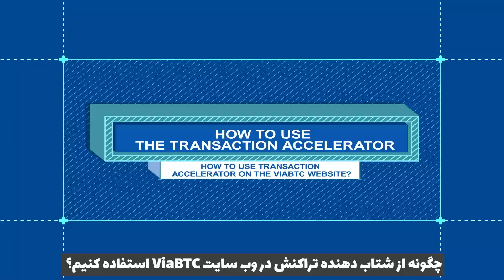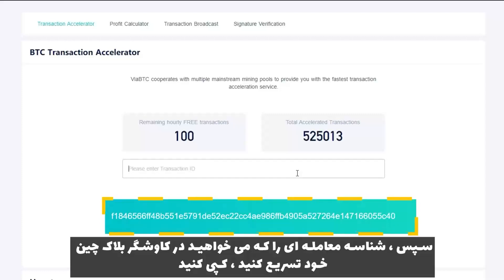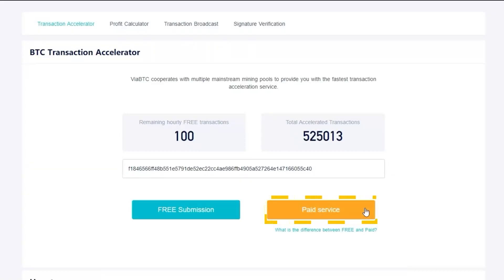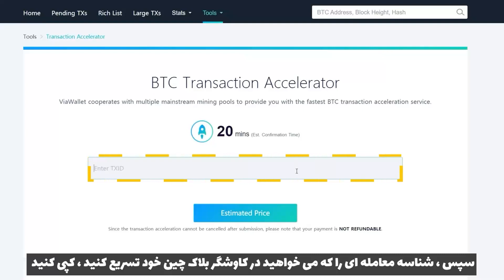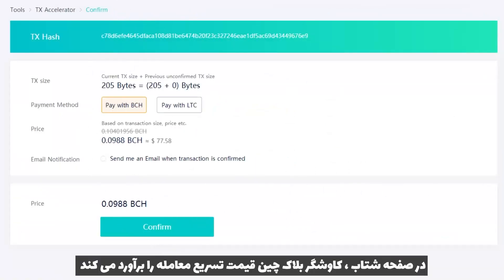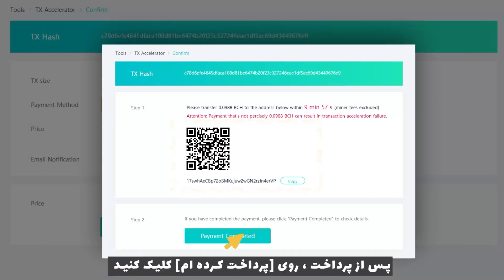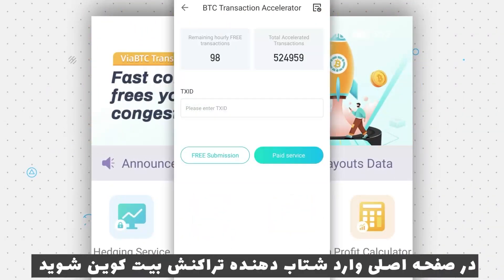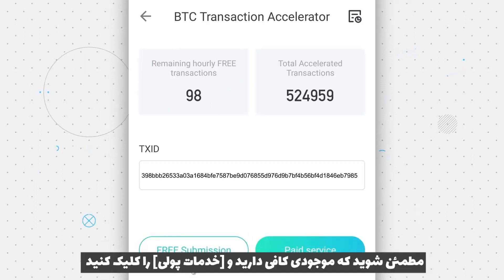سرعت بخشیدن به تراکنش ها در استخر ویا بی تی سی و کیف پول ویا ولت viabtc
در این ویدیوی جدید صفحه‌ی رسمی استخر ViaBTC فارسی در یوتیوب با عنوان سرعت بخشیدن به تراکنش ها در استخر ویا بی تی سی و کیف پول ویا ولت viabtc میخواهیم برای شما آموزش سرعت بخشیدن به تراکنش ها در استخر ویا بی تی سی و کیف پول ویا والت و کاهش هزینه کارمزد تراکنش ها را قرار دهیم حتما در ادامه با ما همراه باشید

درباره‌ی استخر ViaBTC:
با بلاکچین، جهان را به جای بهتری تبدیل می‌کنیم.

استخر استخراج ویابیتیسی به عنوان پنجمین استخر ماینیگ در جهان، با داشتن رتبه‌ی اول از هشریت برای ارزهای لایتکوین، بیتکوین کش و همچنین بهره‌مندی از رتبه‌ی ۵ در دنیا از نظر میزان هشریت برای رمزارز بیتکوین همواره سعی داشته تا بهترین خدمات را به کاربران خود از سراسر جهان ارائه دهد.

به شما عزیزانی که به استخراج و ماینینگ کریپتوکارنسی ها علاقه مند هستید توصیه میکنیم برای آشنایی هرچه بیشتر با فضای بلاکچین و کریپتو و ماینر ها و ... حتما تنها صفحه‌ی رسمی ویا بی تی سی در اینستاگرم به آدرس را دنبال کنید.